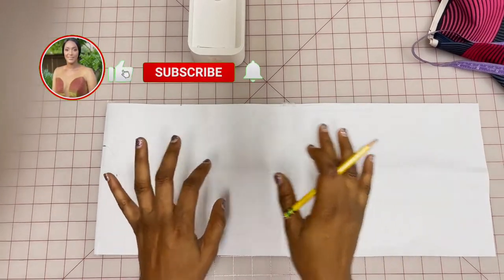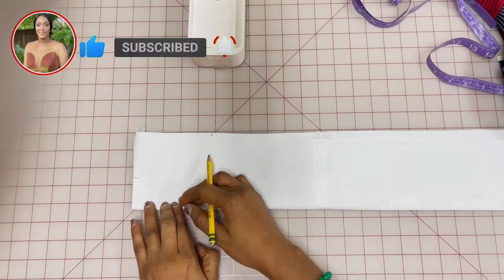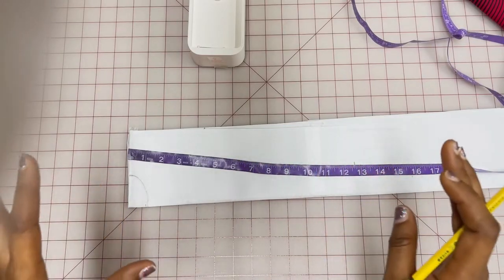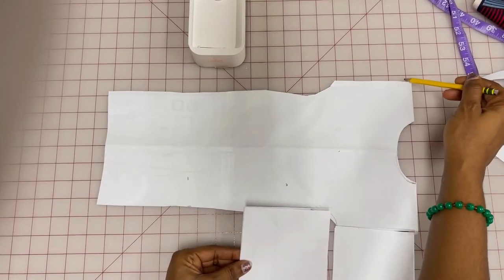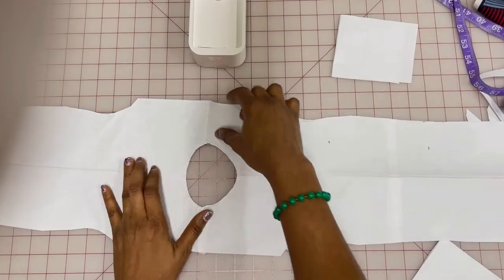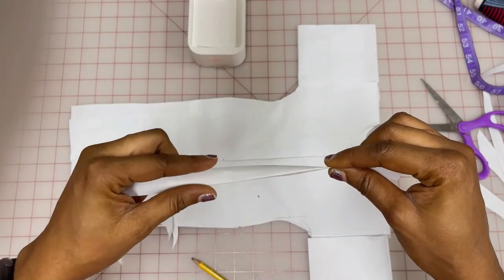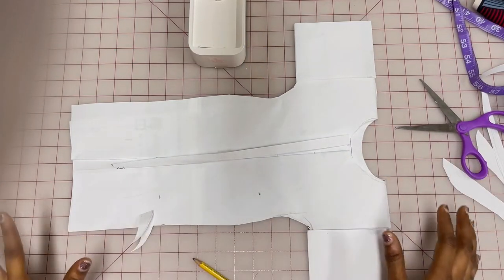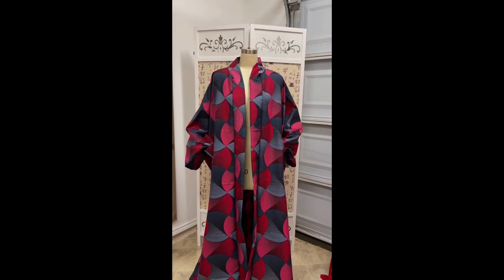HOW TO CREATING AN EASY DIY LONG KIMONO JACKET! BEGINNER FRIENDLY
Hello everyone today i will be show and teaching you to create an easy long kimono jacket which is super easy! so get your fabrics and lets create magic!

Material used
1, Ankara fabric
2. Matching thread
3.Tape measure
4.sewing needle
5.Electric scissors
6.Sewing machine